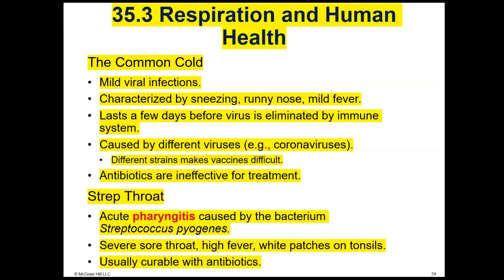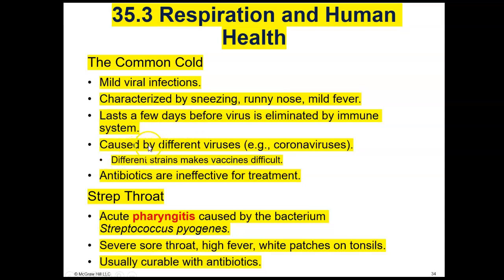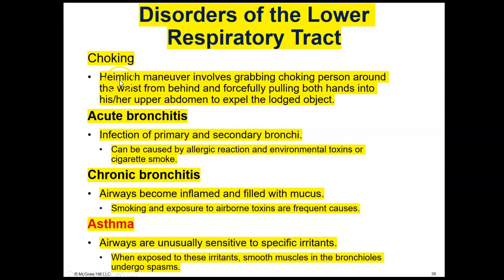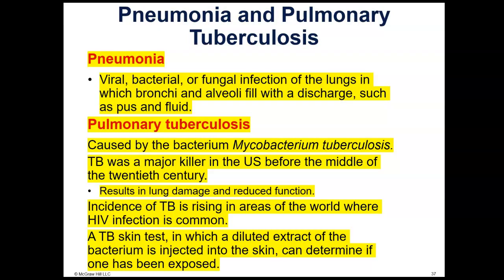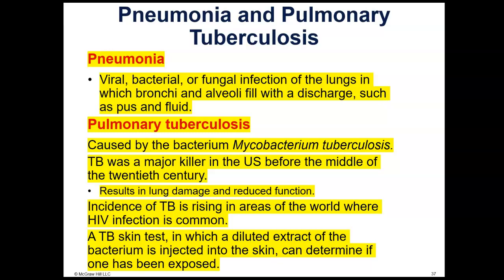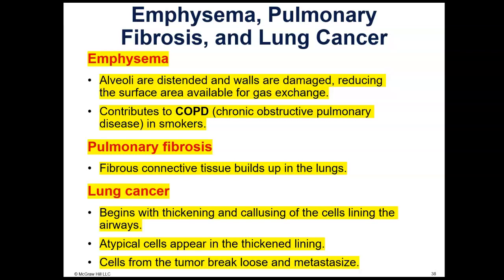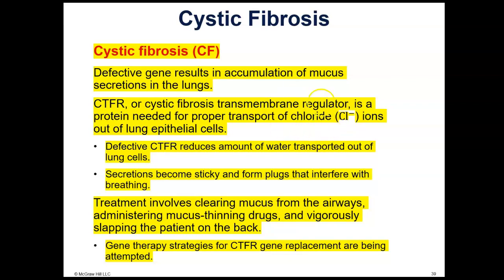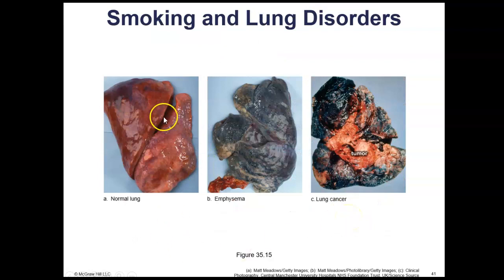112 Ch 35.3 lecture notes